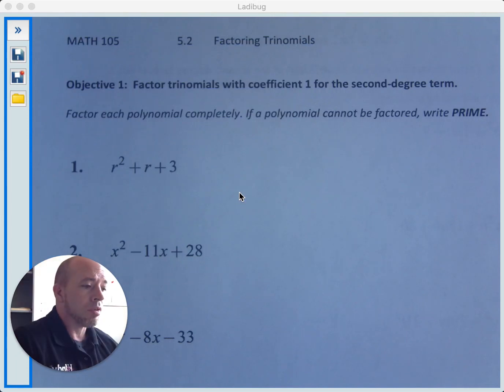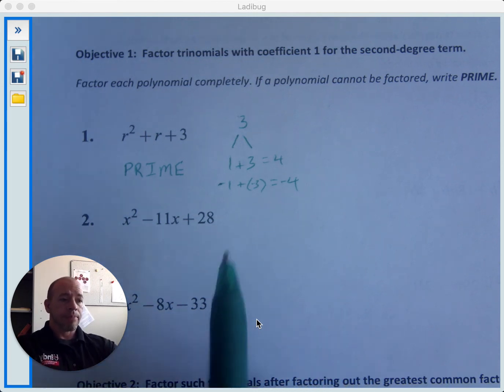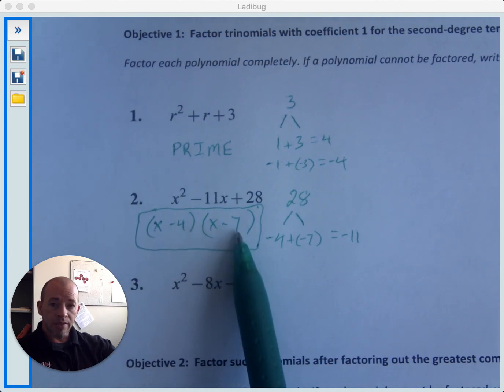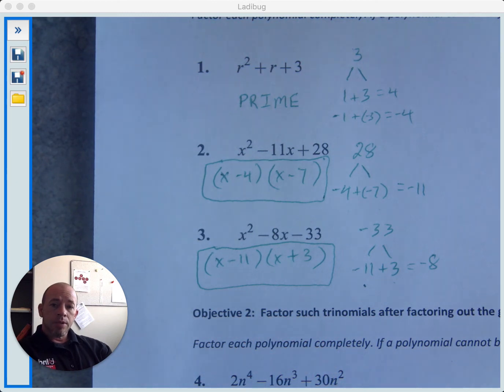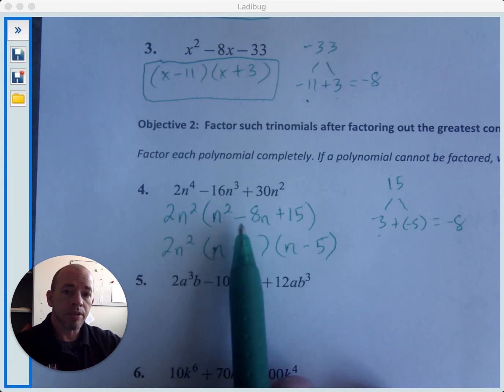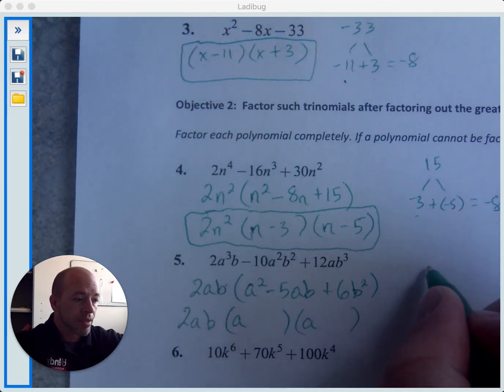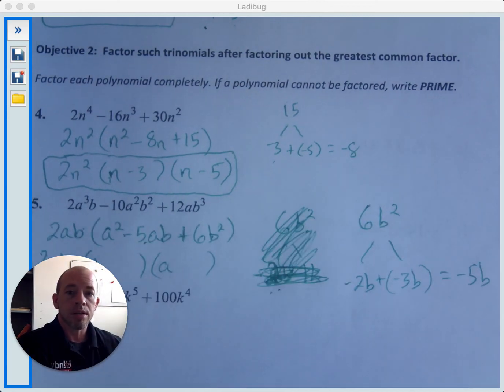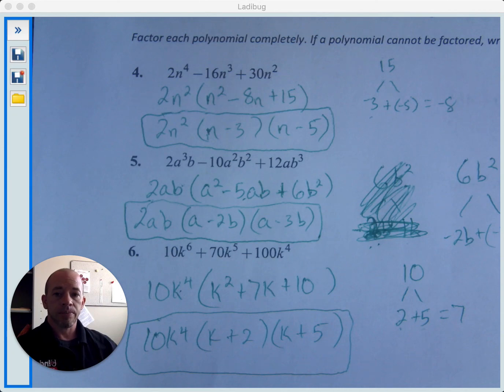MATH 105 5.2 Factoring Trinomials (Easy)